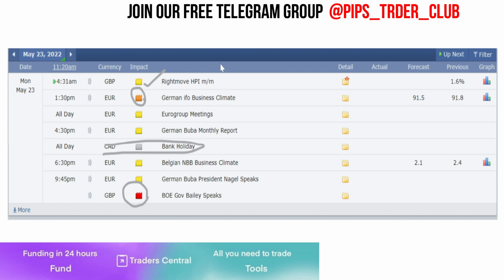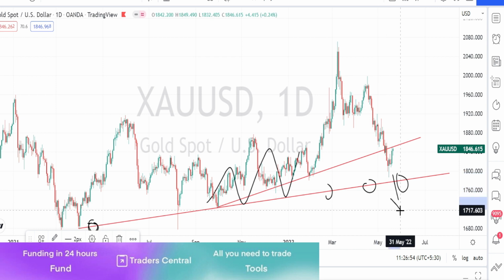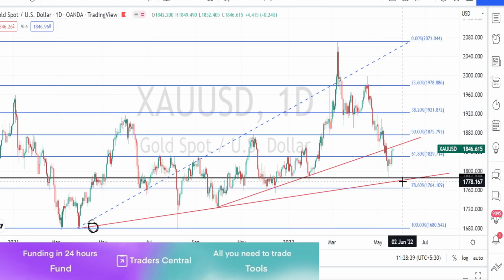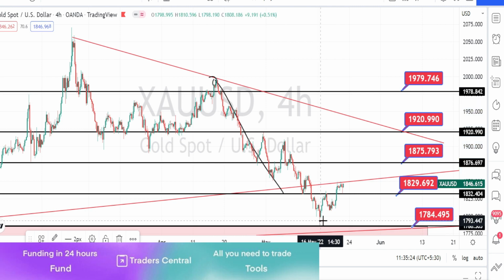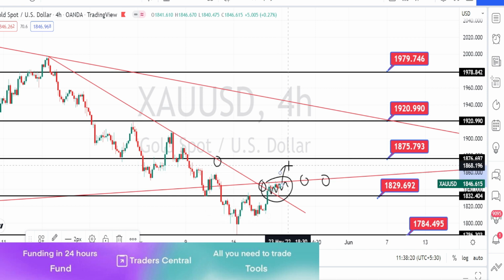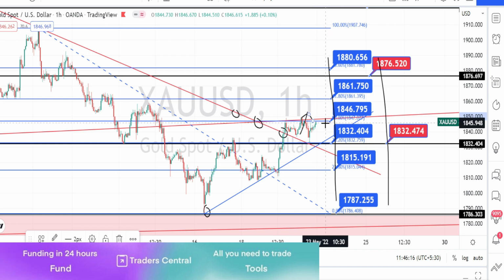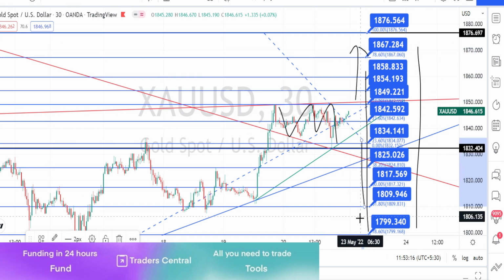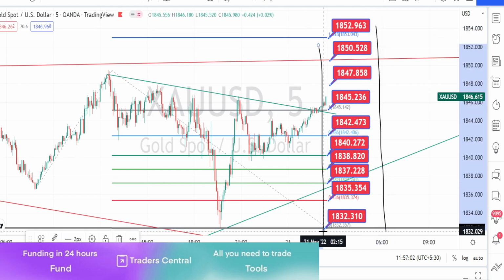XAUUSD | 23 MON | XAUUSD Analysis today | xauusd trading strategy | XAUUSD CHART | XAUUSD NEWS MAY